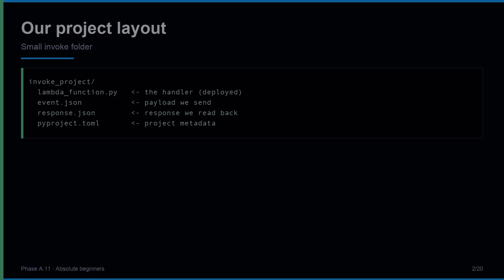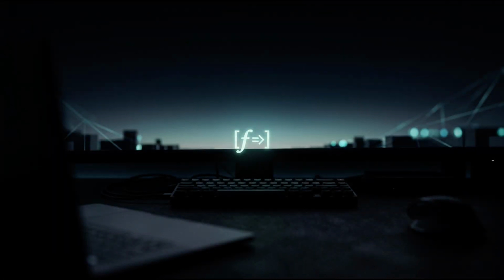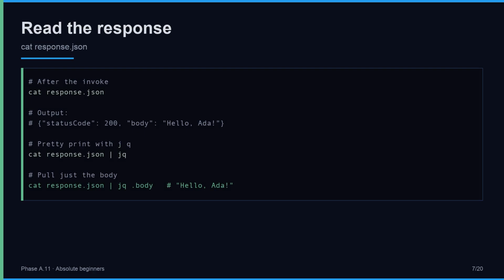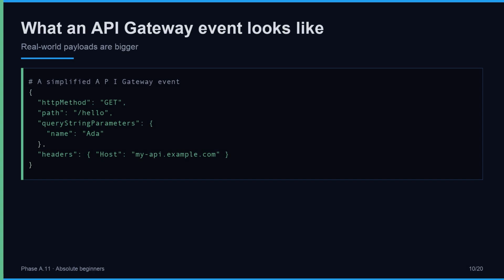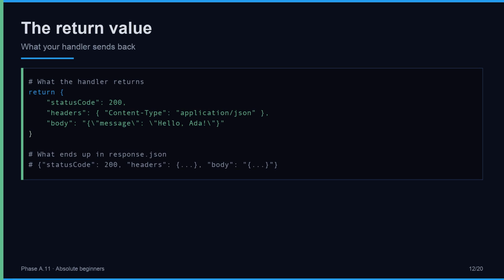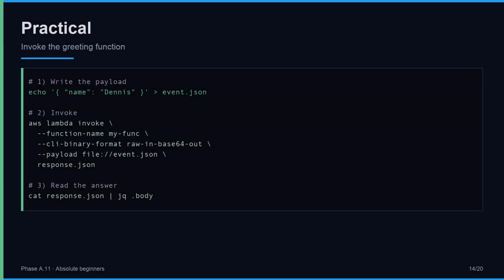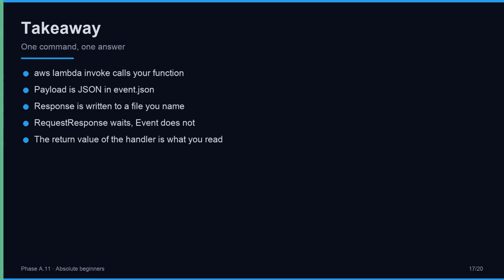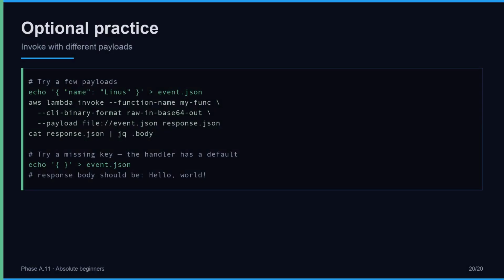invoke lambda cli